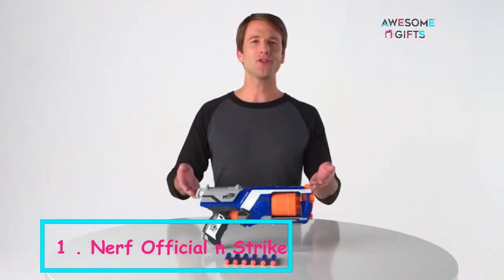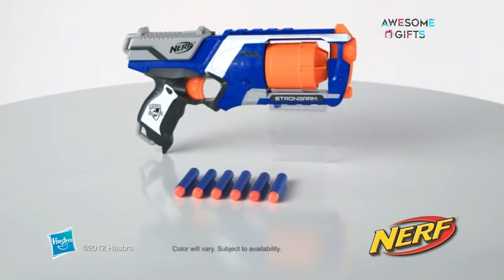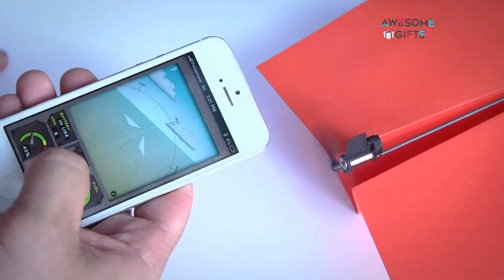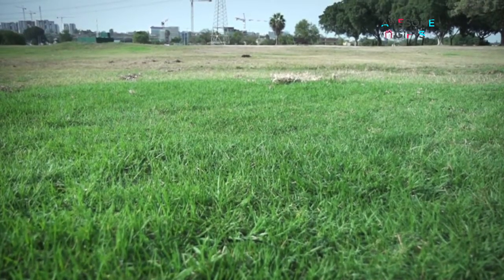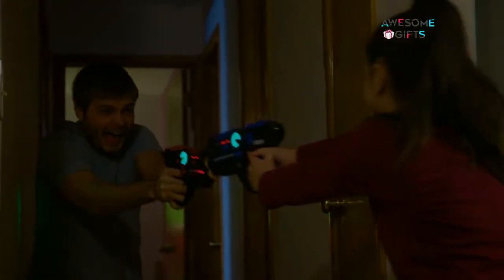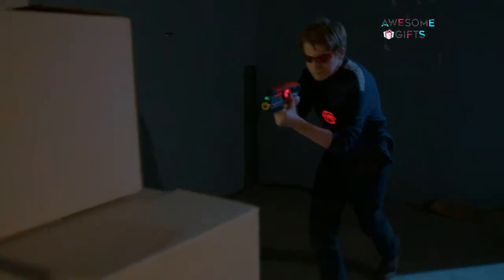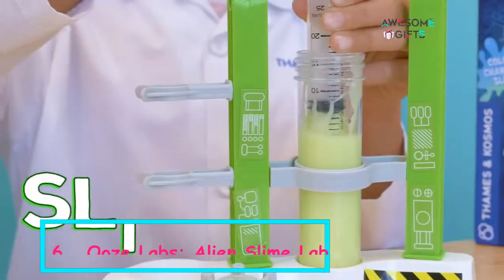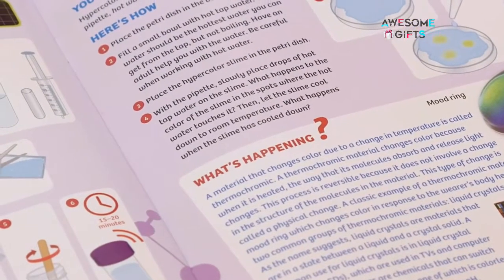Best 8 Year Old Boy Gifts 2023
These are the best 8 year old boy gifts 2023. These young boys have a lot of energy and stamina so they need engaging toys and gifts to get them active.

1 . Nerf Official N Strike Elite Strongarm Toy Blaster

2 . Smartphone Controlled Paper Airplane

3 . LEGO Boost Creative Toolbox

4 . ArmoGear Infrared Laser Tag Blasters and Vest Set

5 . Light Racer Kit

6 . Ooze Labs: Alien Slime Lab

7 . PLAYMOBIL Mars Space Station

8. Razor A3 Kick Scooter

9 . RIMABLE Scooter